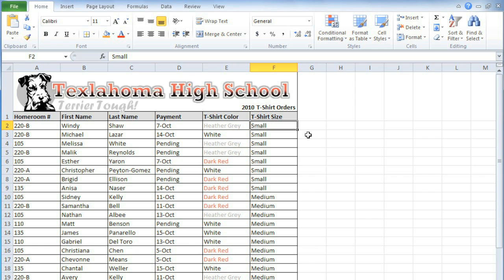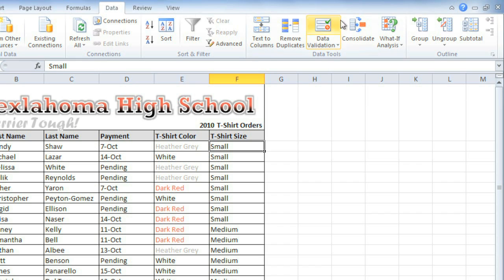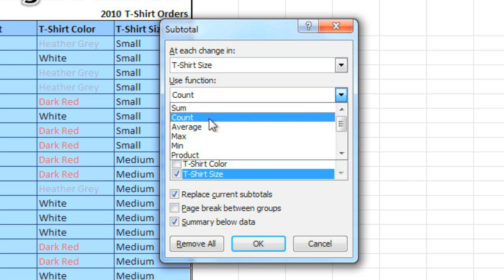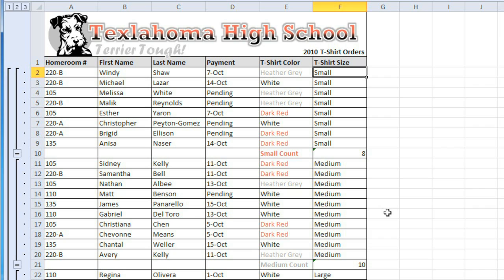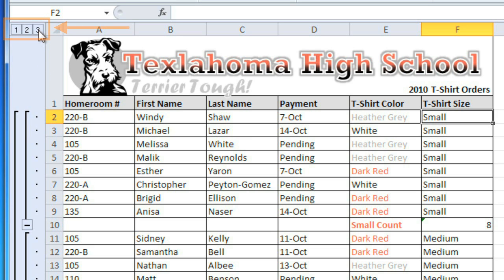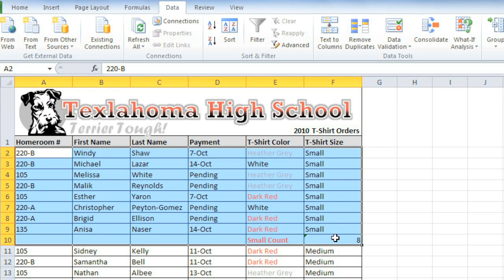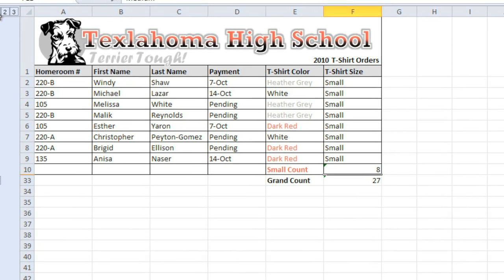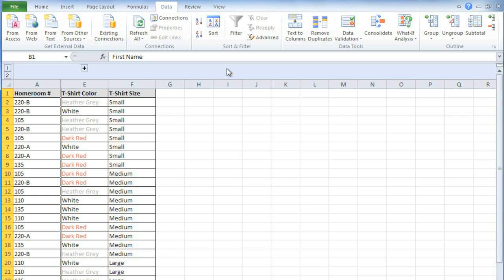Excel 2010: Outlining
In this video, you’ll learn more about outlining in Excel 2010. for our text-based lesson.

This video includes information on:
• Outlining data
• Showing and hiding data
• Removing groups and subtotals
• Creating your own groups